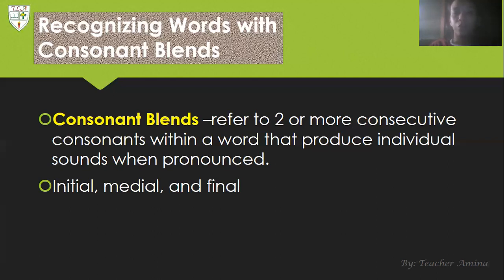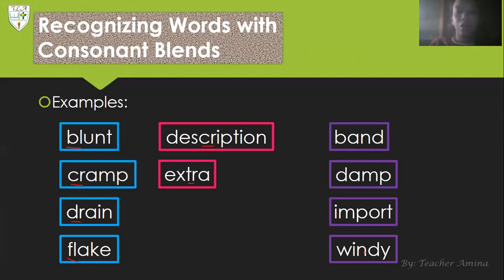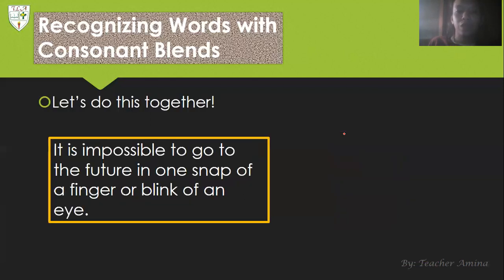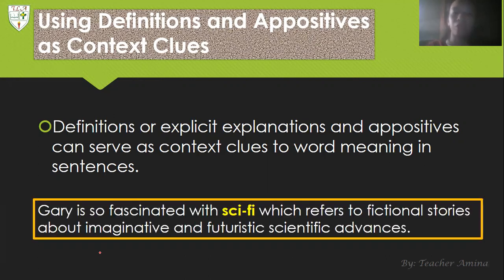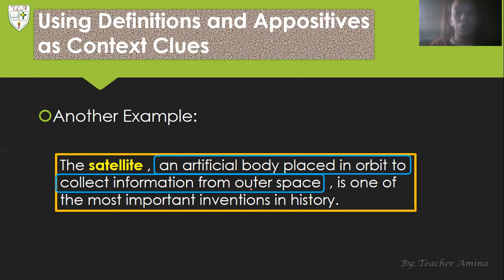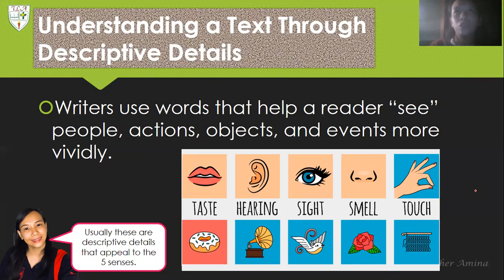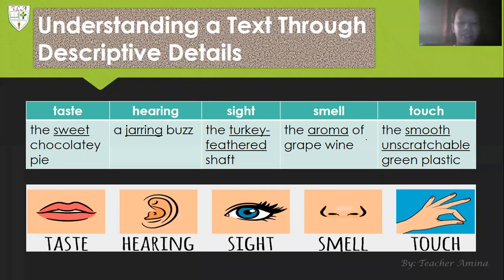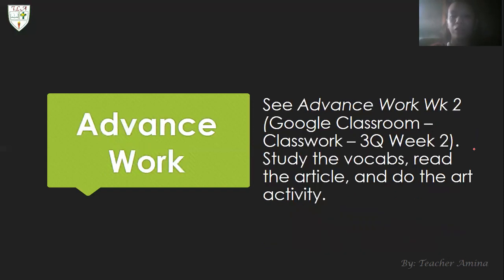Reading 6 Week 1 3rd Qtr.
Watch this video about our lessons for today.

After watching. go back to Classwork to answer assigned tasks.
Good luck 👍